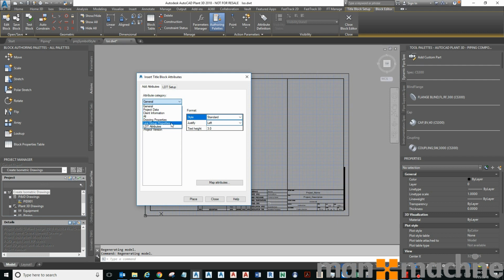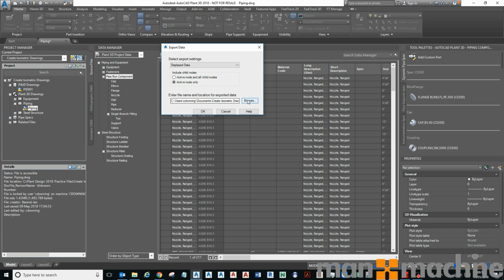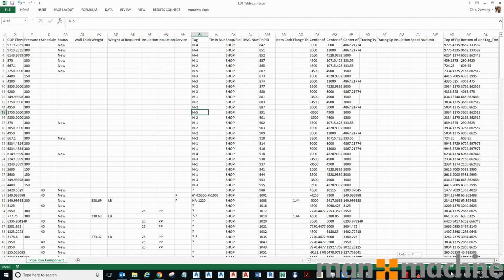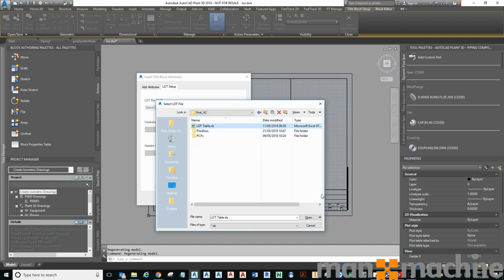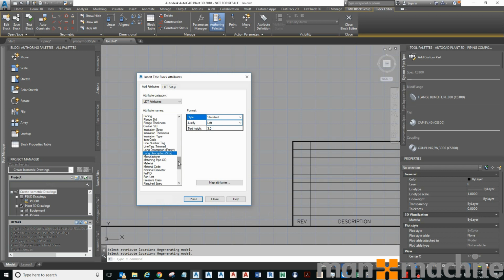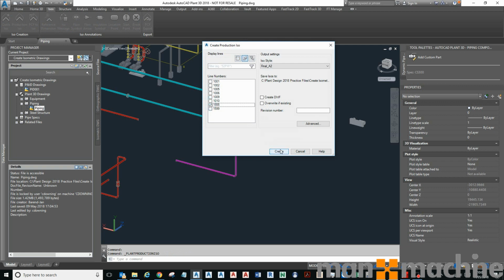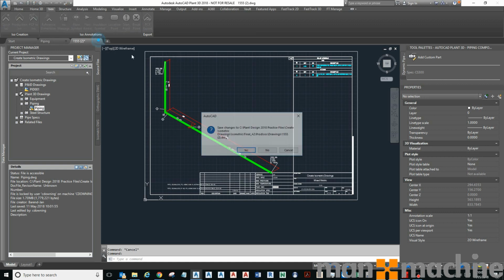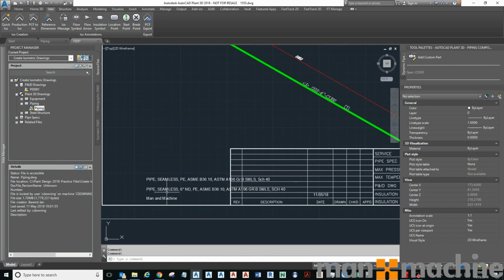Map ISO Attrubutes to Plant 3D Properties Using an LDT Table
How to create a Line Designation Table to extract data and map it to the Isometric in Plant 3D.